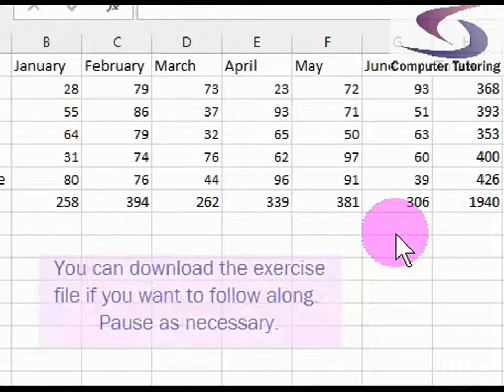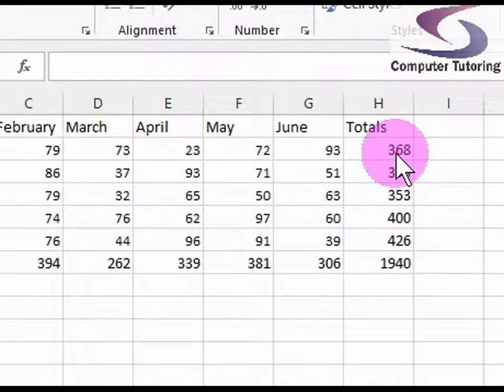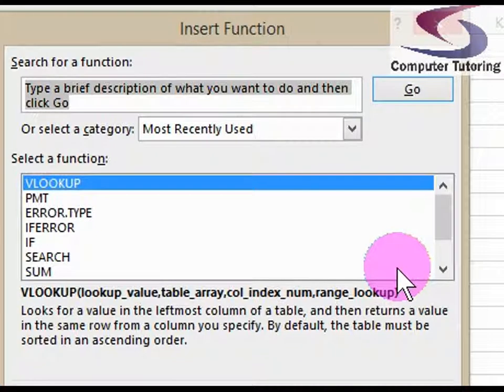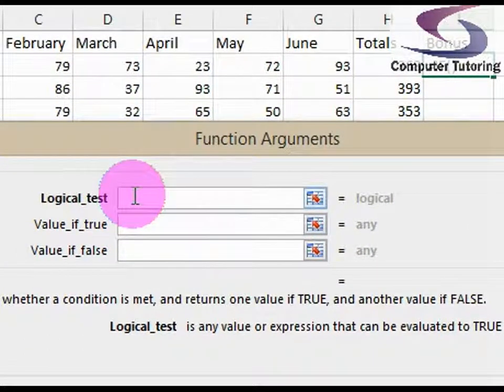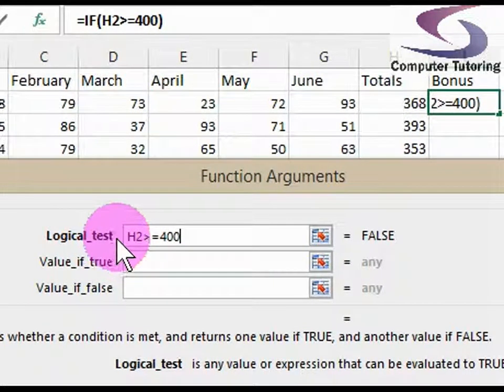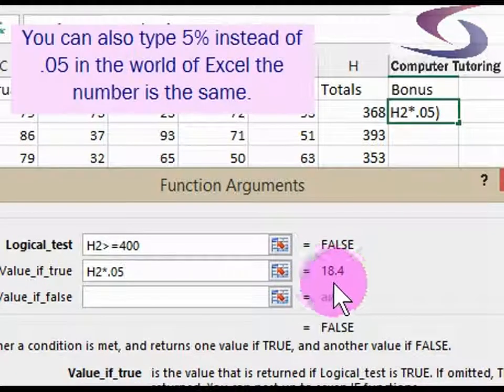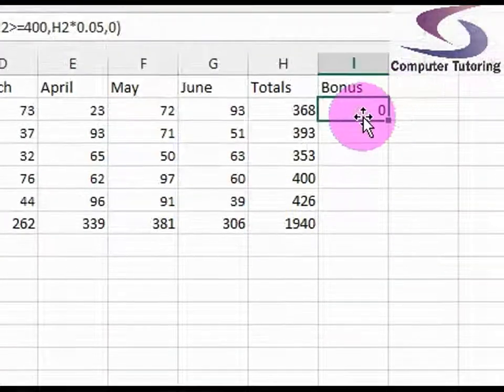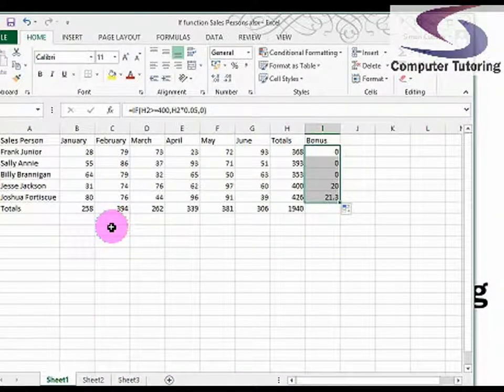Free Excel 2013 Training - IF Function (Computer Tutoring)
Using the IF Function in Excel will allow you to run a calculation based on a certain condition. This free Excel 2013 training video will show you how to calculated the bonus earned by various sales people based on their sales.